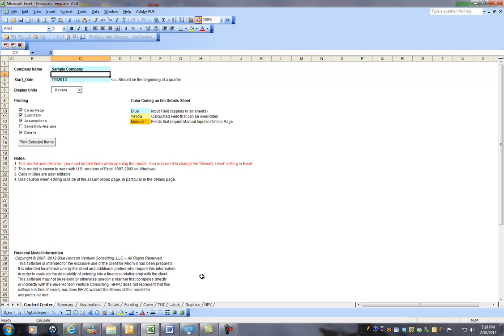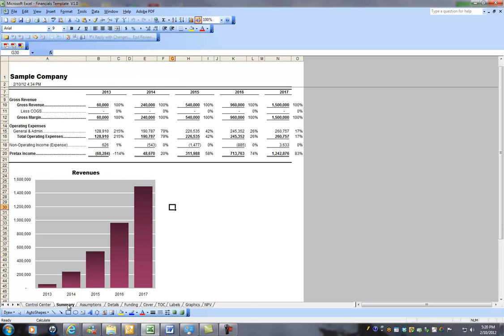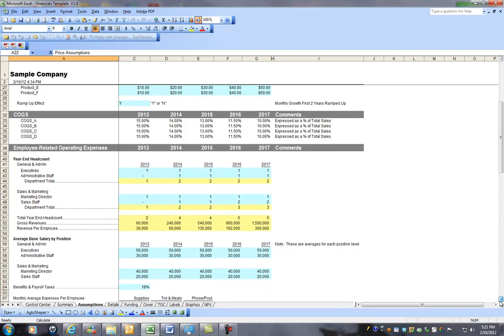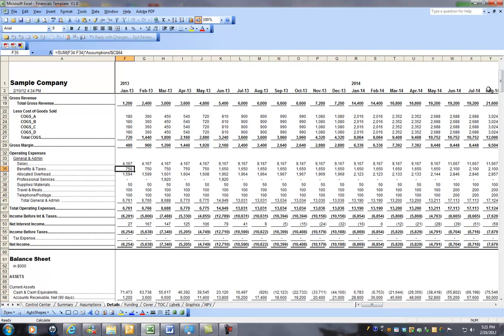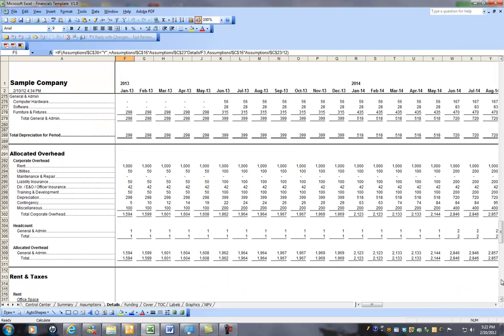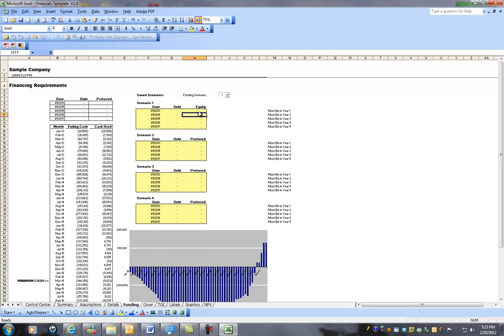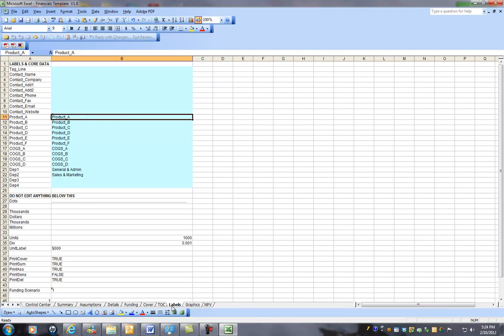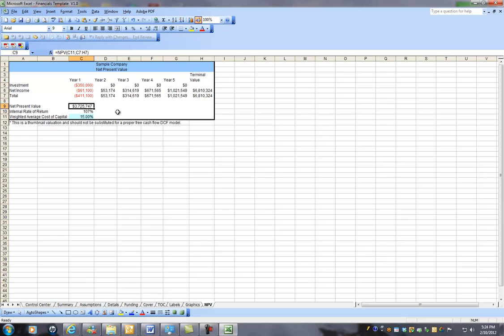Business Plan Financial Model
Overview of a Business Plan Financial Model